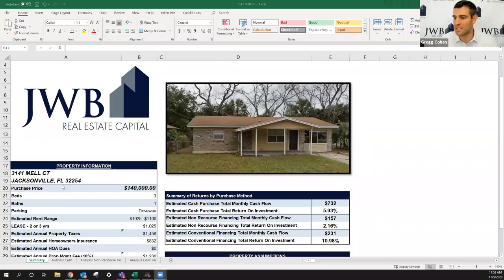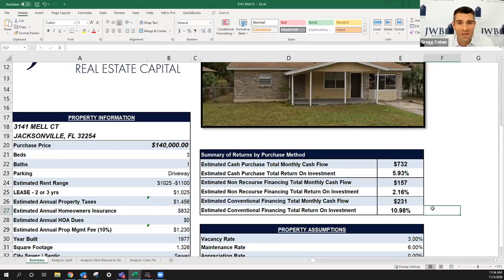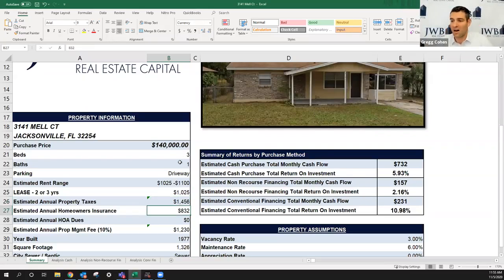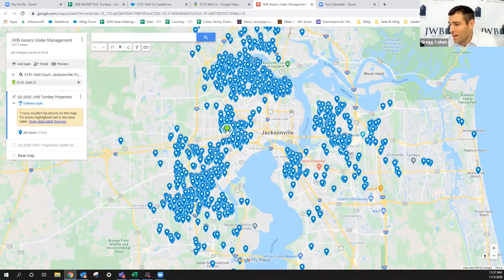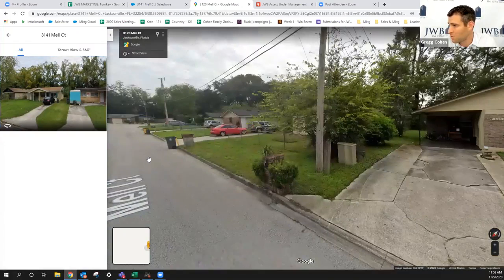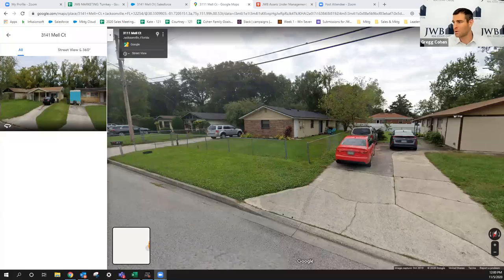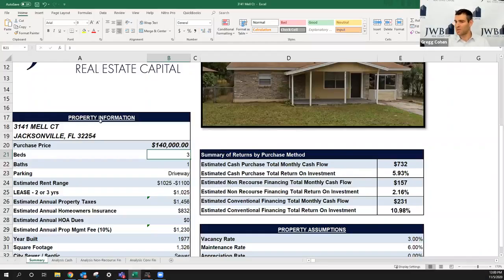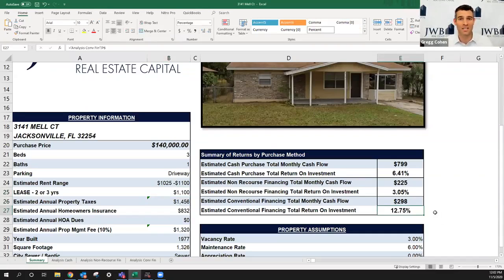JWB Turnkey Property of the Week: 3141 Mell Ct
This property will generate over an 11% est. return on investment (not incl home price appreciation) and will be cash flow positive from day 1.

Avg. Monthly Rent: $1,025
Est. Monthly Cash Flow: $231
Est. Return On Investment: 10.98%

Join me as I break down this investment property.

This property was just purchased by a client but if you'd like to add a similar one to your portfolio, reach out to your JWB Portfolio Manager or schedule a time to speak with my team